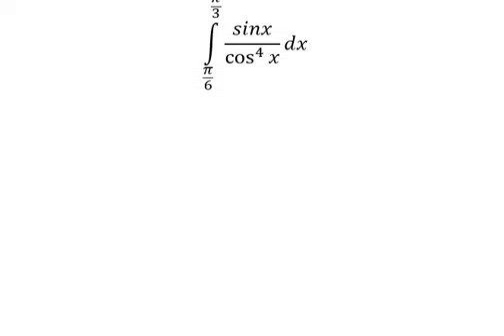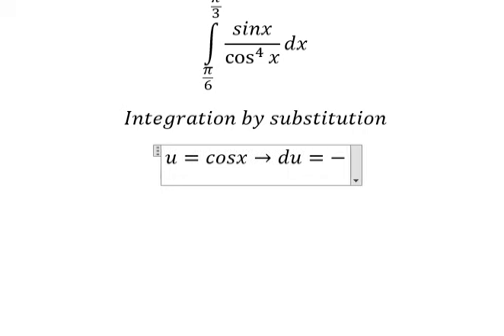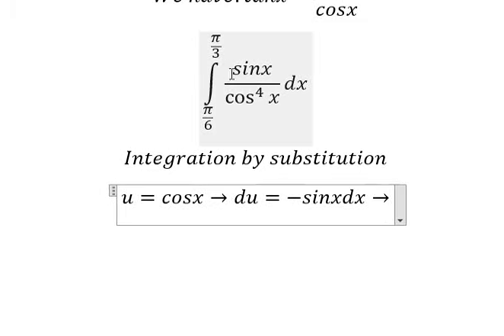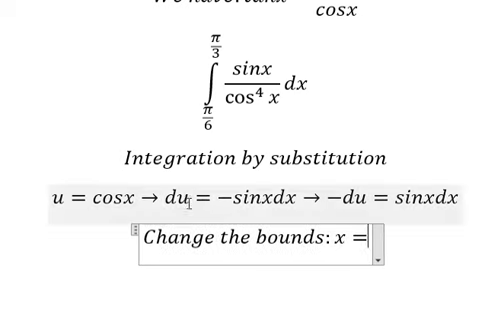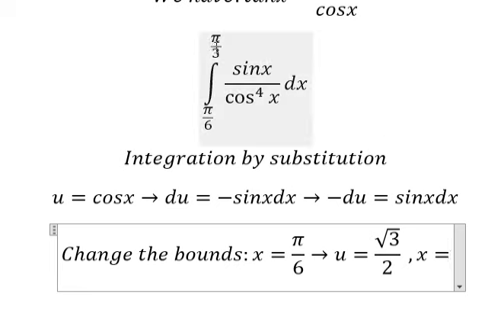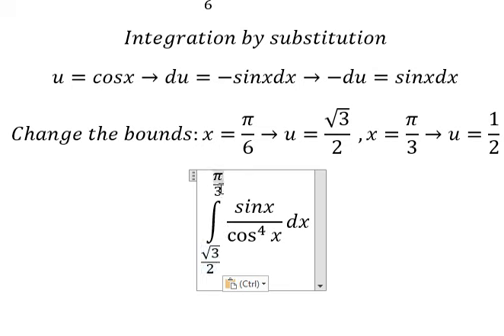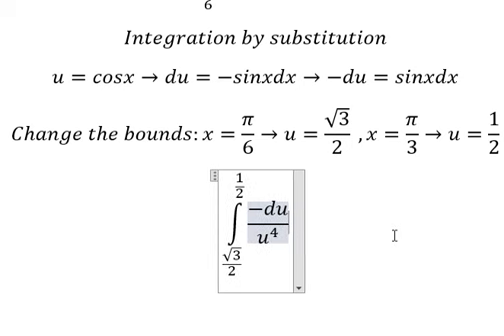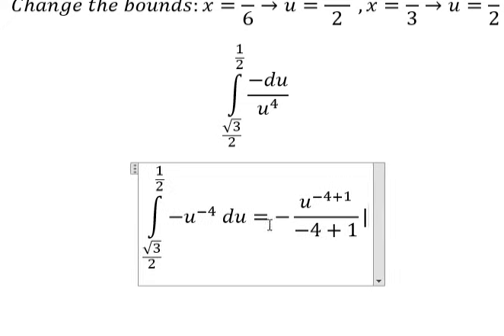Calculus Help: Integral ∫ From (π/6) to (π/3) tanx/cos^3⁡ x dx - Integration by substitution